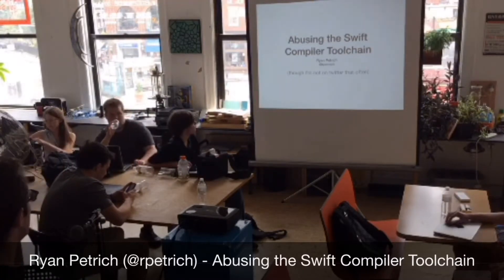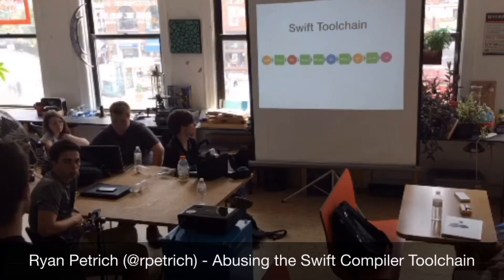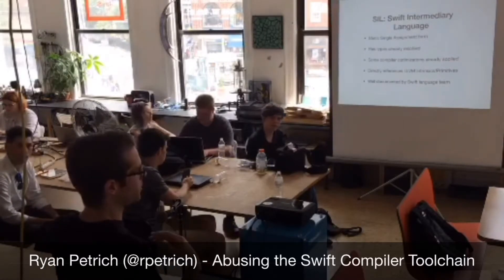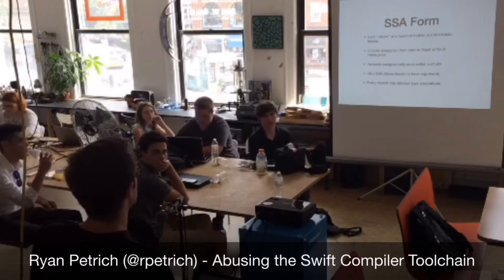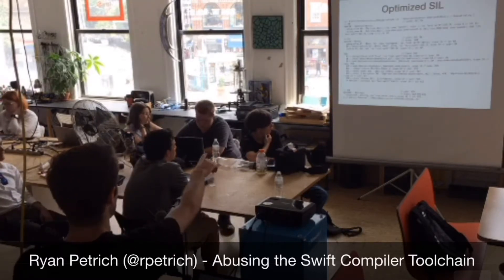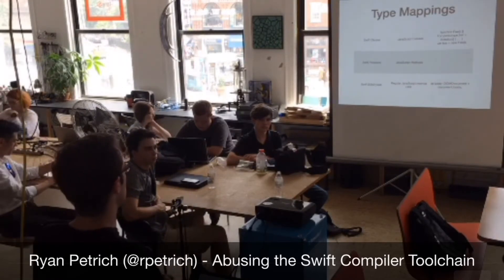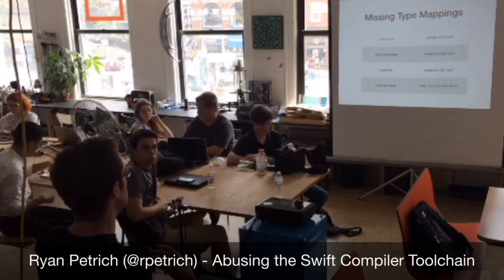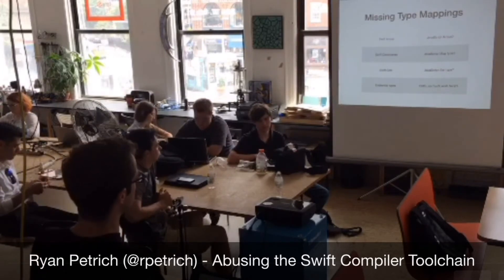"Abusing the Swift Compiler Toolchain" by Ryan Petrich